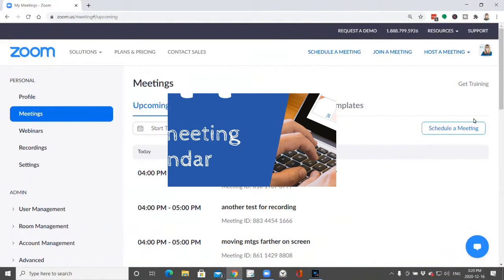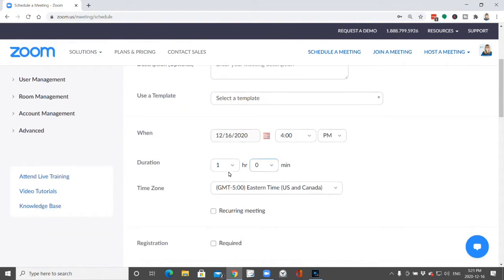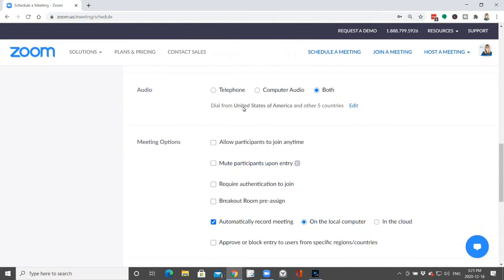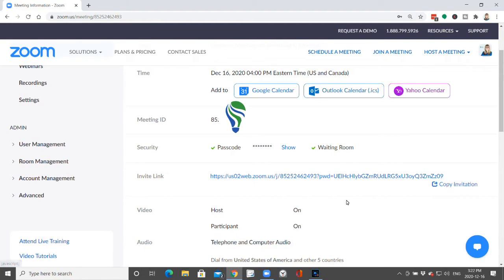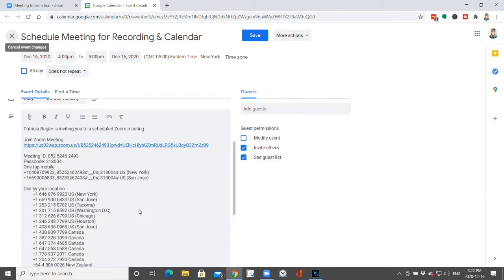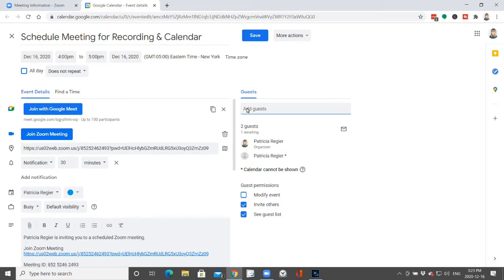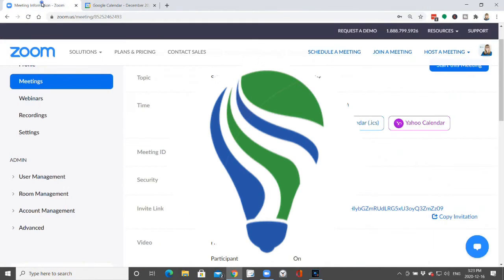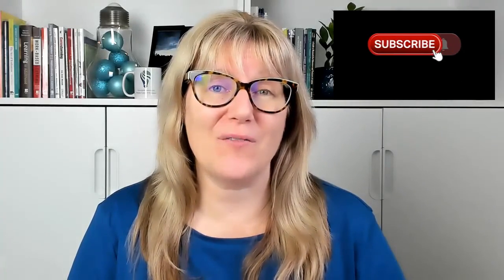How to add ZOOM link into your calendar and invite others.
How to add ZOOM link into your calendar and invite others. Plus extra tips in our blog article

Welcome to Patricia Regier's YouTube channel, where we explore how to reach and engage the variety of learning types in your audience. Regier Education Inc. videos for entrepreneurs, speakers, trainers, facilitators, course creators and leaders!